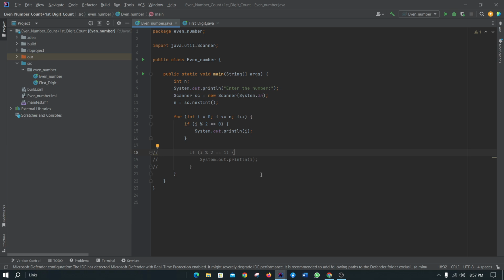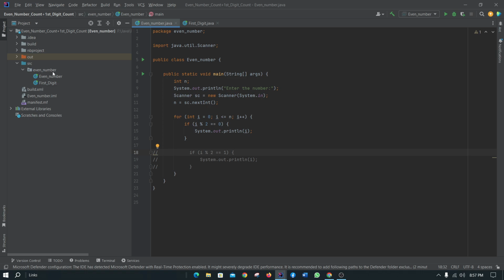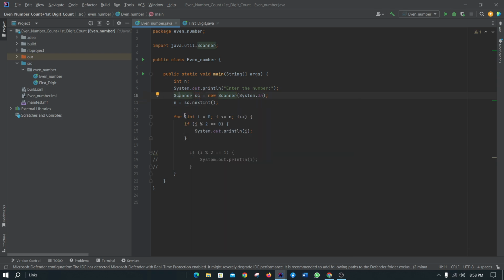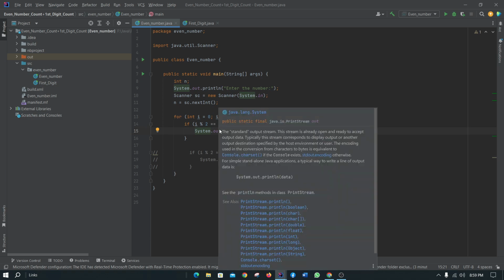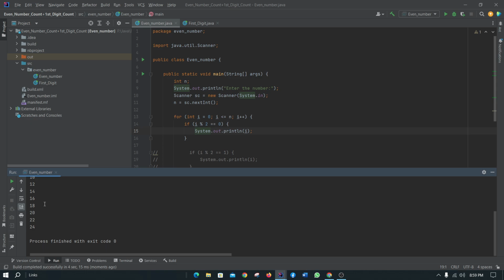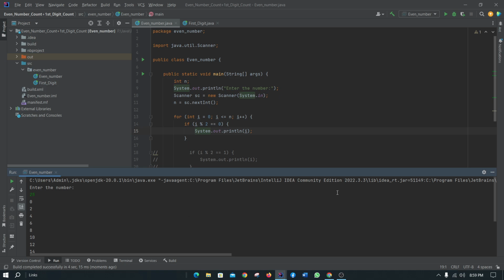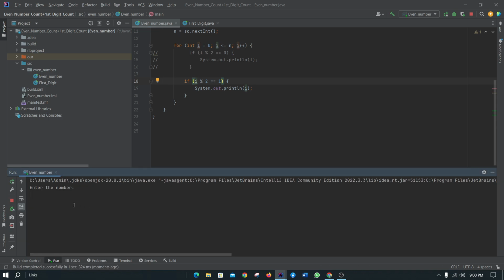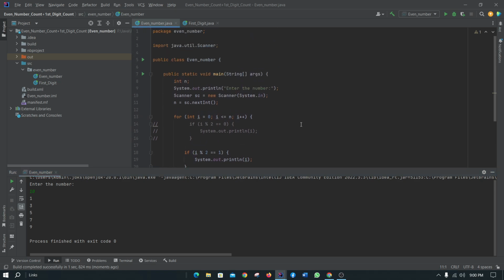Java Basic Code - Print All Even or Odd number of a given number (English Tutorial)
By this code a user can print a random number's all even/odd number.

We are passionate about sharing the latest coding techniques, exciting projects, and comprehensive theory related to computer science and engineering.

Our channel is a hub for aspiring and seasoned programmers alike. Whether you're a beginner looking to learn the fundamentals or an experienced developer seeking advanced concepts, we have something for everyone.

Through our meticulously crafted coding tutorials, we simplify complex concepts, making them accessible and easy to understand. From languages like C, C++, Java, Python, to cutting-edge technologies like machine learning, artificial intelligence, and blockchain, we cover a wide range of topics.

But it's not just about coding. We believe in the power of practical application. That's why we showcase exciting projects that demonstrate the real-world impact of computer engineering. Our projects span various domains, including web development, mobile apps, automation, and more.

In addition to coding and projects, we delve into the theoretical aspects of computer science. From algorithms and data structures to operating systems and networking, we explore the foundational knowledge that underlies the digital world we live in.

Whether you're seeking to enhance your skills, gain inspiration for your next project, or simply expand your knowledge, our channel is here to support you on your journey.

Let's dive into the fascinating world of computer engineering together!